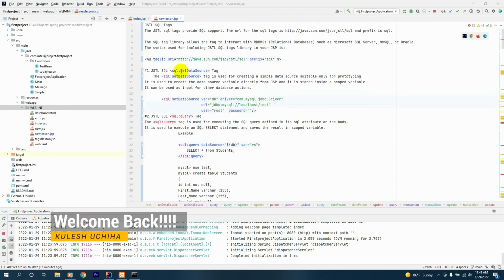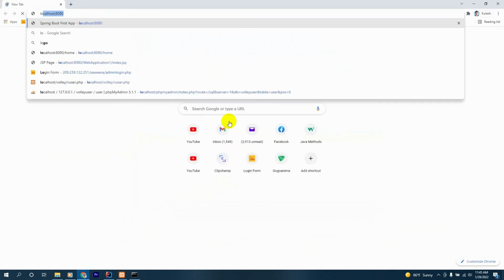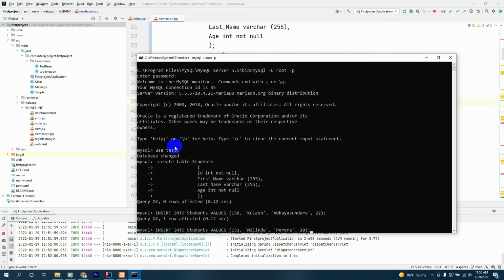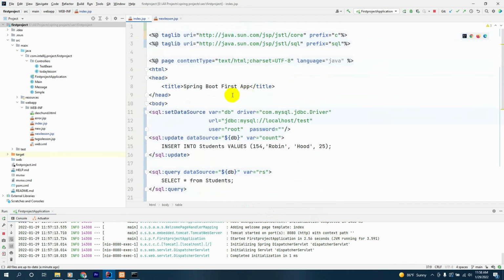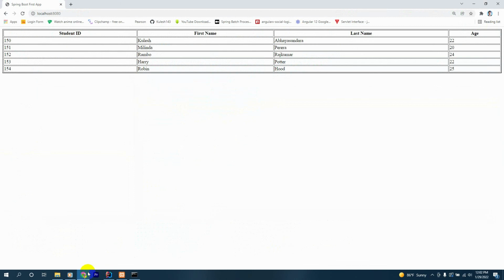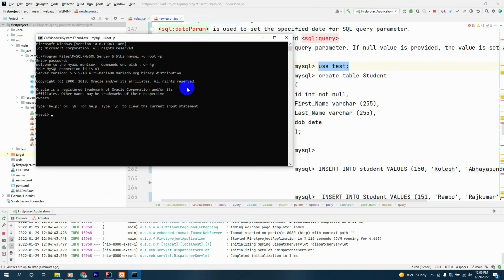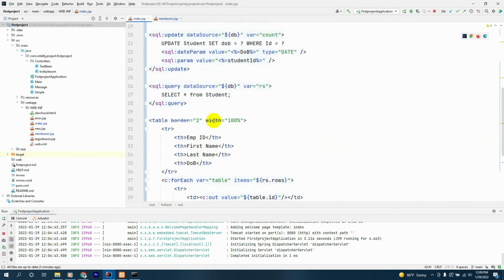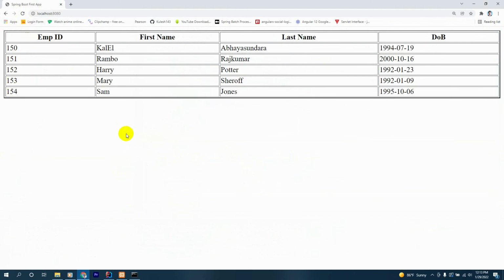JSP Standard Tag Library - SQL Tags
I will teach you how to handle SQL Tag Libraries in JSTL in this Video using Spring Boot with Integrated development environment Intellij Ultimate Edition. Hope you enjoy coding.